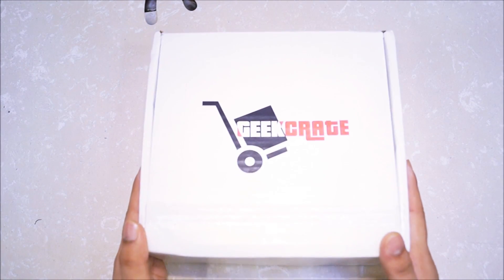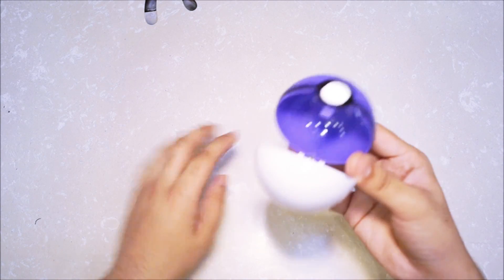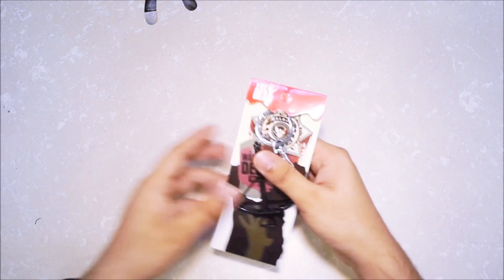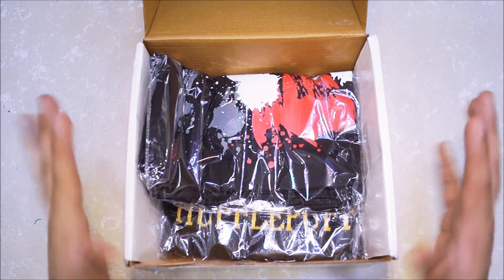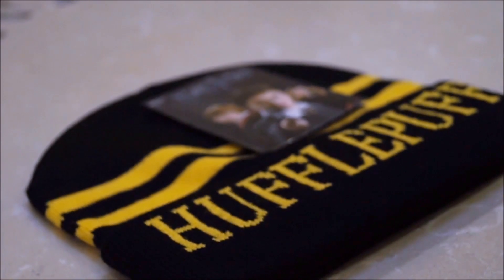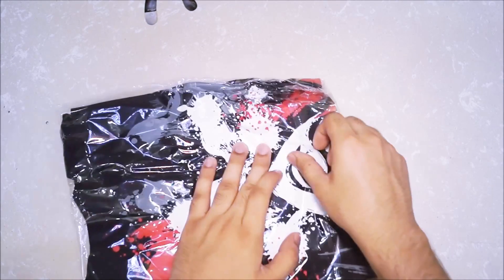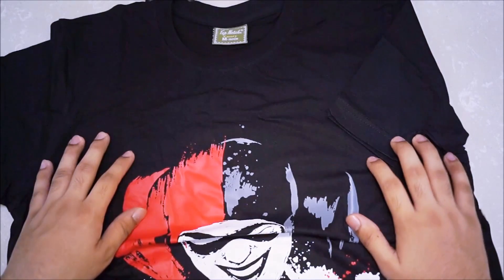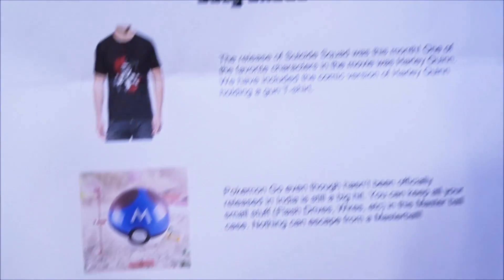Unboxing : Geek Crate Unboxing [ July 2016 Edition ] | Pokemon | Harry Potter | Harley Quinn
Hi! Welcome to Dual Wisdom, This is me, SVG and you are watching the Unboxing series and this time around it is the "Geek crate Unboxing - July 2016 Edition".

This is a monthly box for all the geeks who love comics, movies, gaming, television, and anime!

They hand pick geek items for you every month and send them to your door step at the end of every month. If you are aware about loot crate, then you would be familiar with their workings.

Also the best part is that you get more value stuff than you pay for and each Geek Crate will always have a T-shirt of your size.

This is the July Geek Crate and it was amazing to see what all was included in the package. As the contents of the box change every month, you may even call it a mystery box where even if you won't know what exactly you are getting, yet you can be sure that if you are a gamer, you'll view it as a game box with stuff like the Dota key chains, Super Mario POP Figure and gaming t shirts, for a movie geek, it's going to be a feast of your favorite movie merchandise like the 'Inception Totem", ' Batman v Superman Chain ' or even stuff from popular shows like "The Hand of The Ring" from "The Game of Thrones", for a comic geek, it will be an eye-candy with comics of various famous titles and other merchandise like the 'Deadpool cap'! But if you are a crazy Otaku like me then for you it will be the one stop destination for all the Otaku stuff ranging from the Naruto headbands and pop figures to One piece cards and even Death Note itself, and this all is what you'll get without any hassle of going online or to the market and selecting what to buy, as all you'll have to do is subscribe once for upto 6 months and your subscription box, movie box, or anime box whichever one you prefer to call it will be delivered to you at your doorstep and all of this is made possible by Geek Crate.

Also if you are the person who doesn't want to wait for a geek crate? Or if you just don't like surprises? Check out Geek Crate Store to buy what you exactly want!

Again thanks for watching guys, please hit the subscribe button and give the like button a click and also if you like this video then do let me know in the comment section below as I'm gonna do more such Geek Crate Unboxings. So until next time guys.